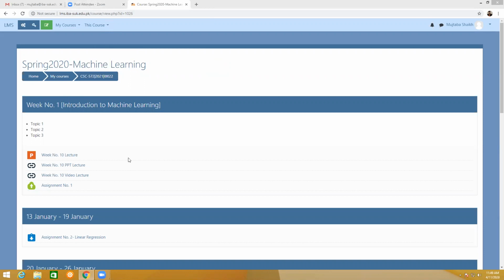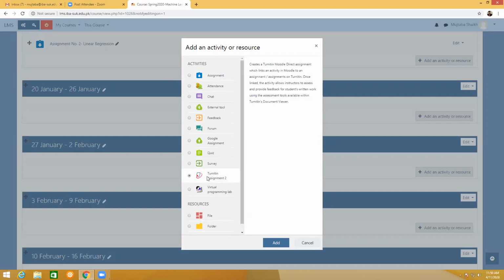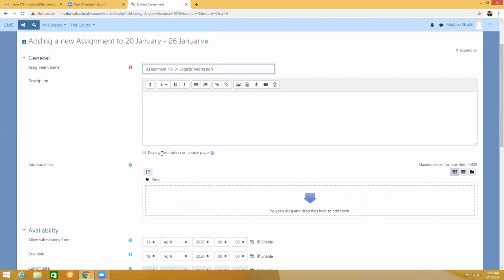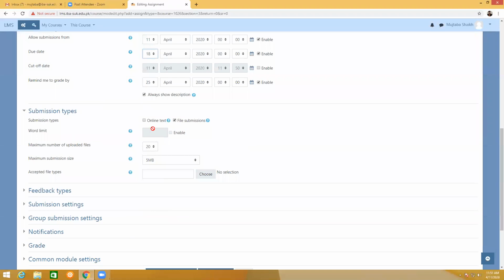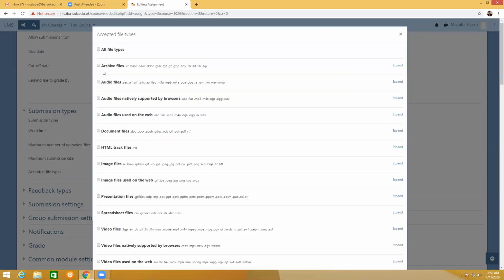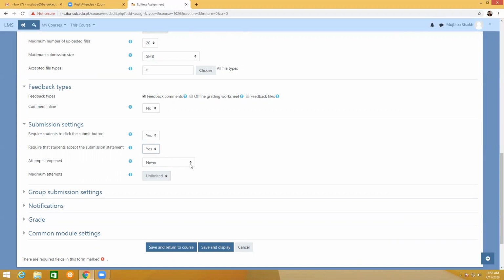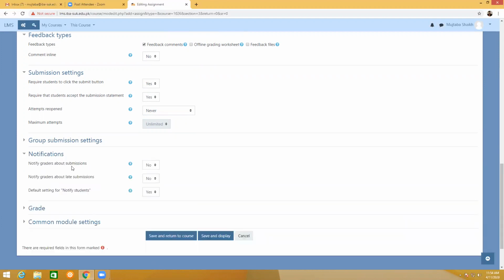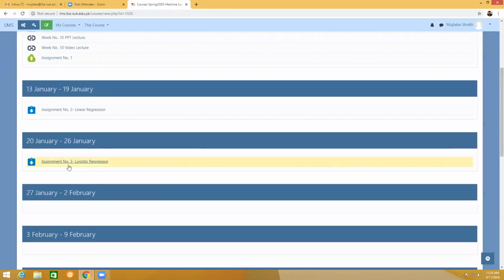9 Creating the Moodle Assignment